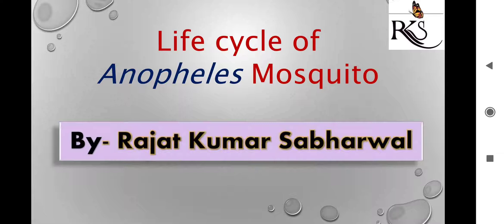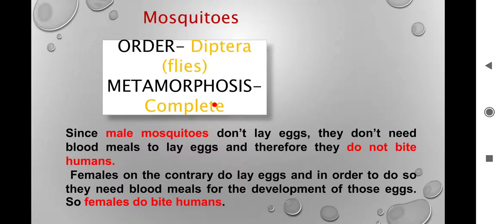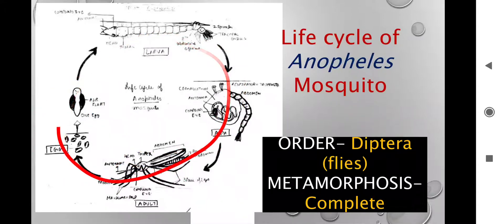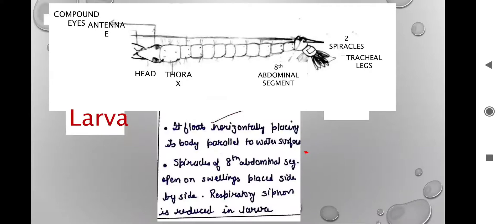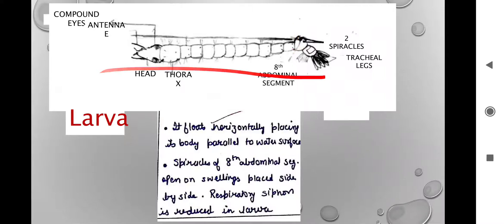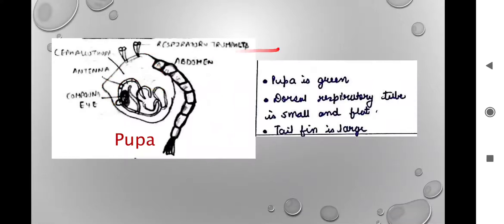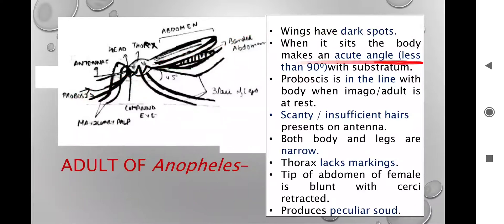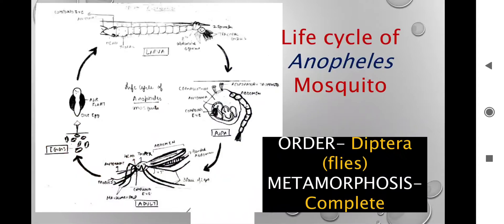Anopheles mosquito- Life cycle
This video talks about the general life cycle of Anopheles mosquito along with major diseases transmitted by it.